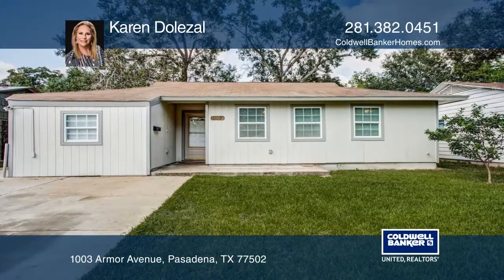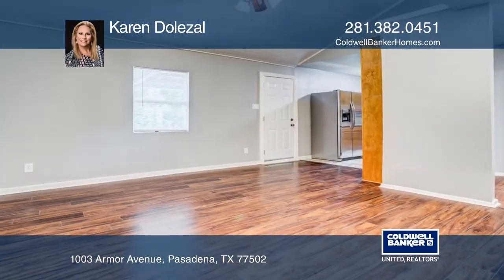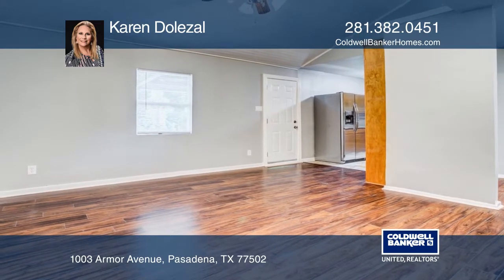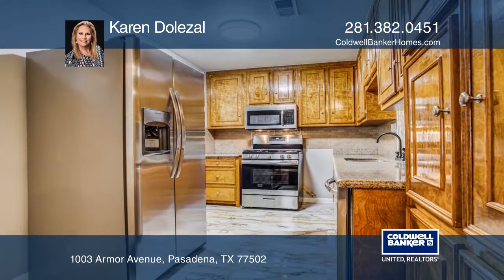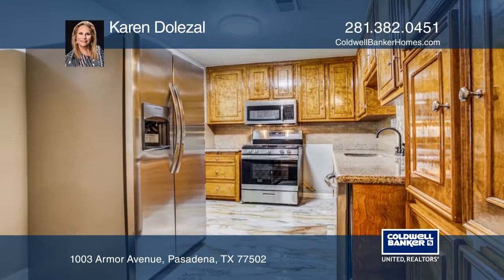1003 Armor Avenue Pasadena, TX | ColdwellBankerHomes.com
1003 Armor Avenue, Pasadena, TX

This is a lovely four bedroom, one bath home. Updates include fresh paint both inside and out, updated stainless steel appliances, granite and tile backsplash in kitchen and utility room. There are replaced fan/light fixtures and mini-blinds have been installed in all rooms with laminate and tile fl